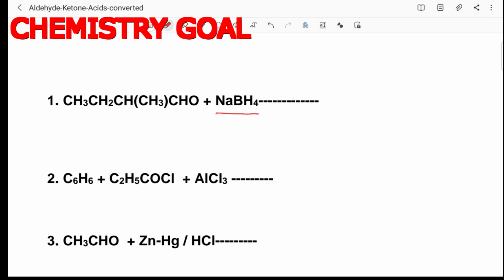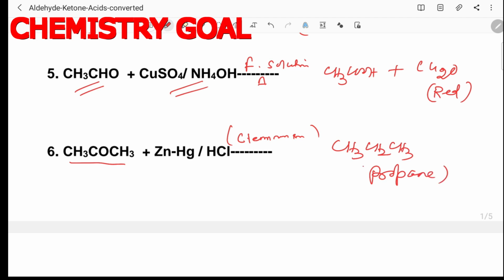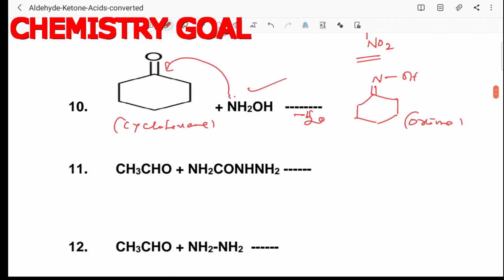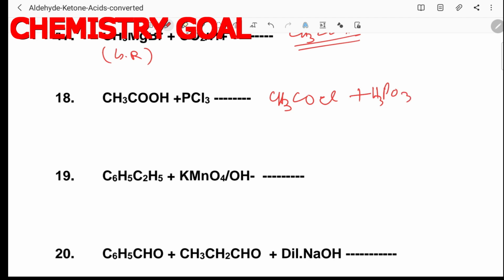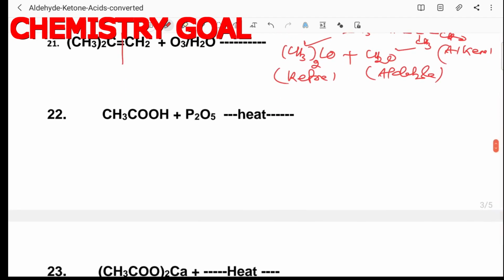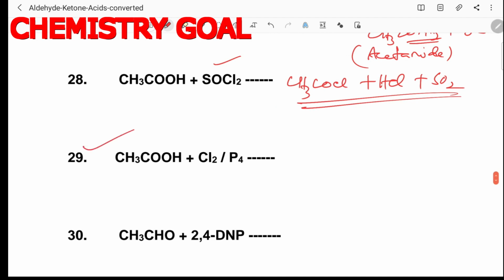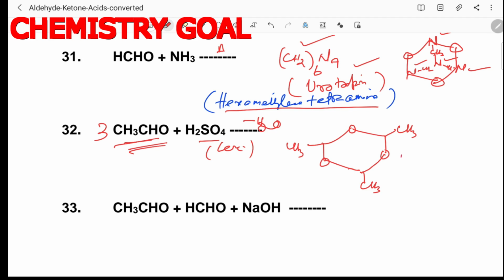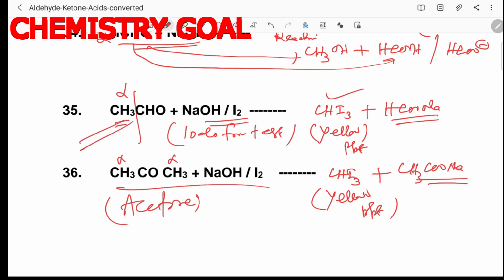Aldehydes, Ketones & Acids class 12 @chemistry Goal: Reaction of Aldehydes, Ketones & Acids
Chemistry Lesson 334 @chemistrygoal4227: Reactions of Aldehydes, Ketones & Acids